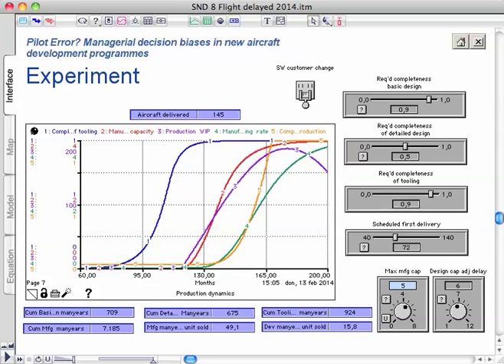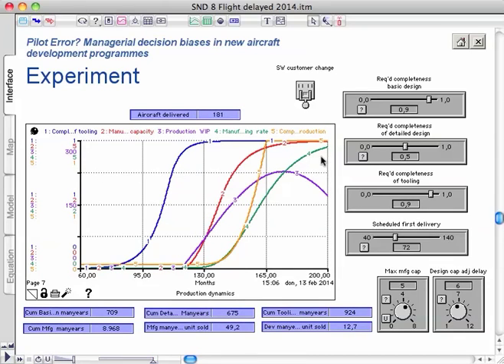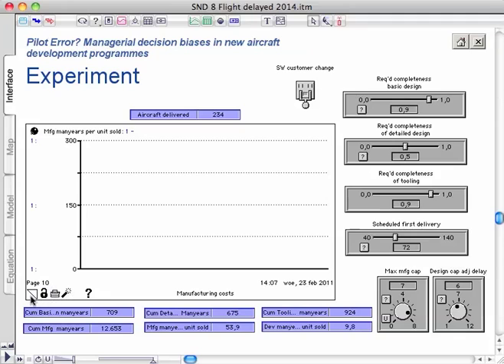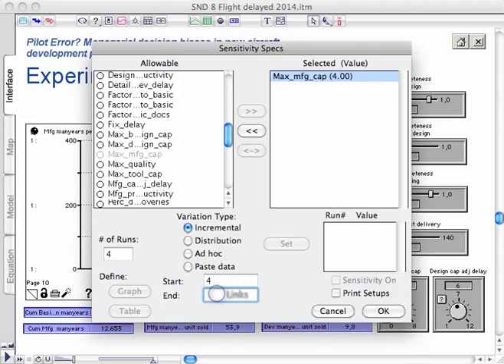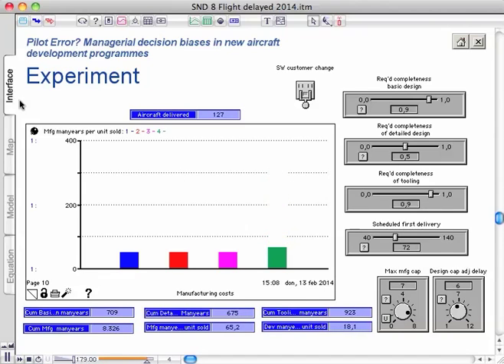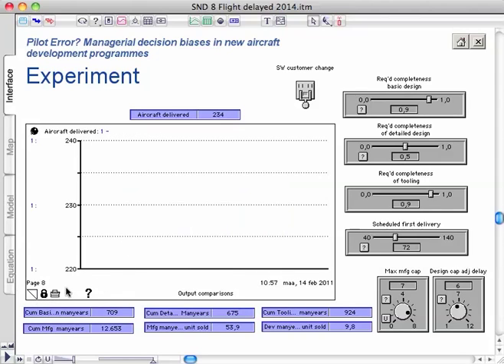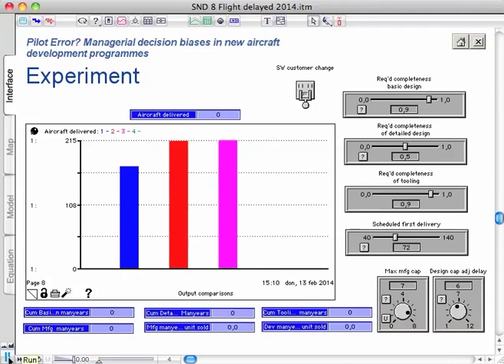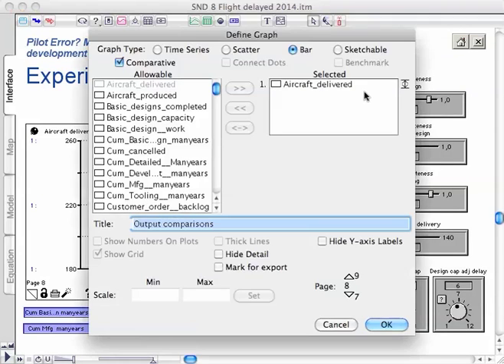SCD Chapter 8 Ithink GP 8 Higher peak capacity